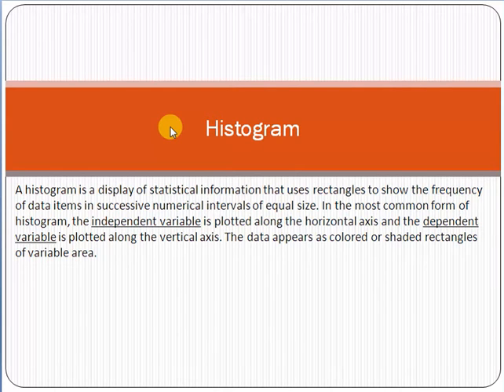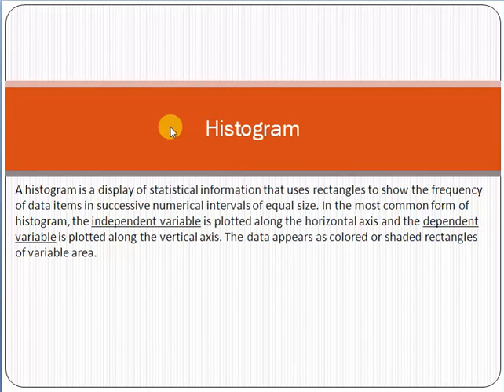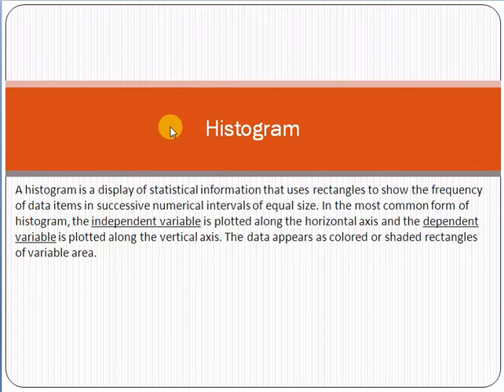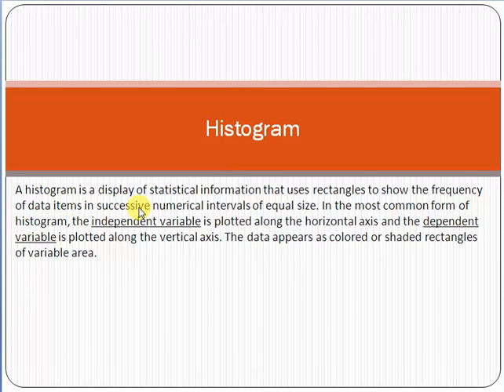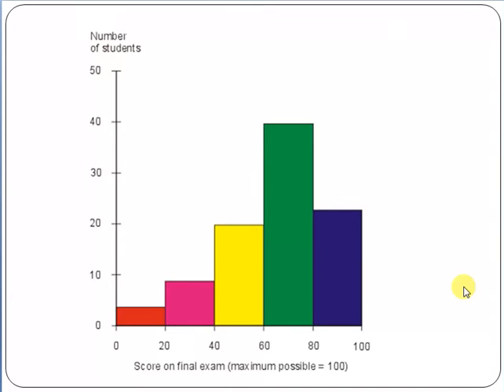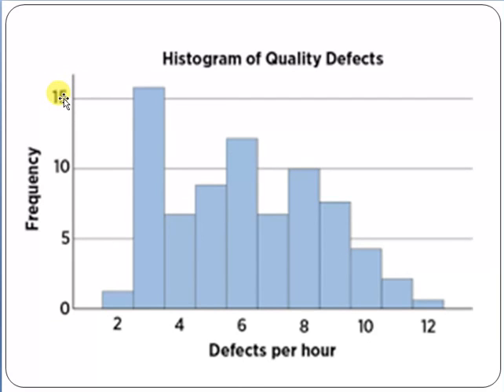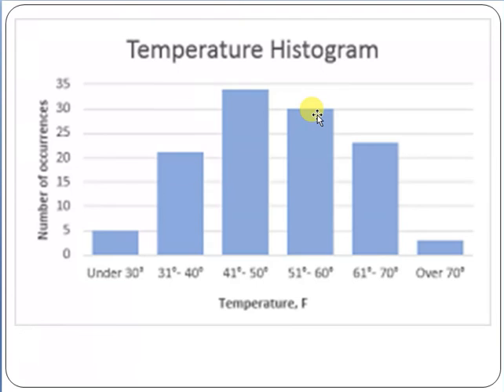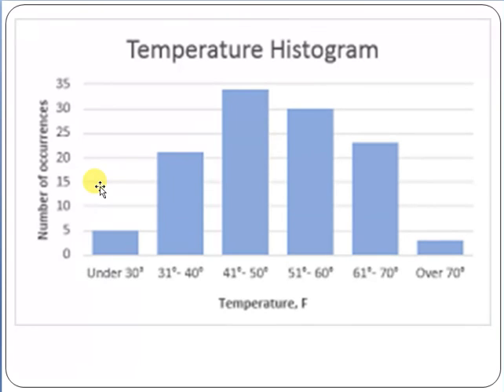Histogram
A histogram is a display of statistical information that uses rectangles to show the frequency of data items in successive numerical intervals of equal size. In the most common form of histogram, the independent variable is plotted along the horizontal axis and the dependent variable is plotted along the vertical axis. The data appears as colored or shaded rectangles of variable area.